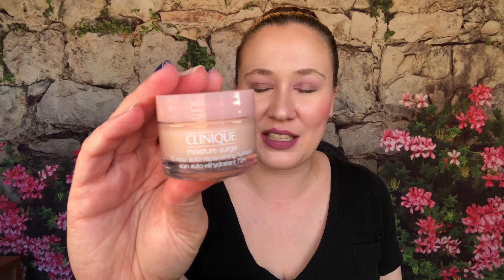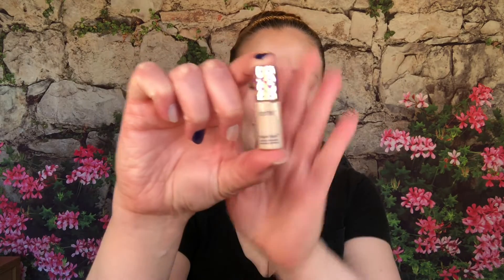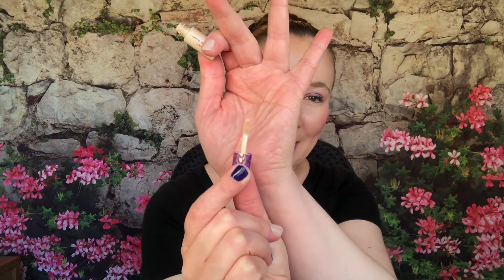Sample Saturday!! Philosophy, Skinceuticals & more!! Reviews the Size of the Products!!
We all get beauty samples, but how often do you ever use them?! I was inspired by Tiffany Dawn's Sample Sunday series and Finding My Tiara's Sample Monday series (links to them below!). Looking through the things I've collected from gifts with purchase and subscription boxes I realized I had too many samples that I never used! So this series looks at the samples I use each week and I give mini reviews of those products. I hope you enjoy my perfume reviews, makeup reviews, skincare reviews, hair care reviews, and body care reviews!

Today's samples are: Clinique Moisture Surge, Philosophy Purity Made Simple Pore Extractor Exfoliating Clay Mask, Tarte Shape Tape Contour Concealer, Skinceuticals Triple Lipid Restore 2:4:2, Country Inn Shampoo, Country Inn Conditioner